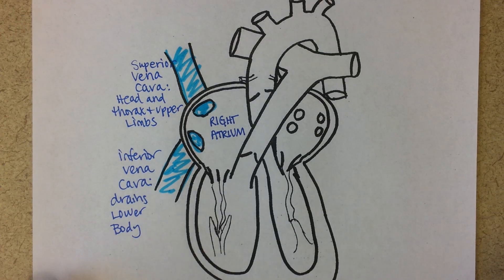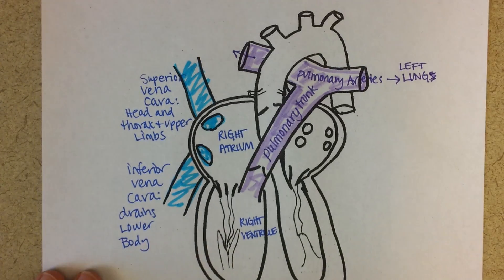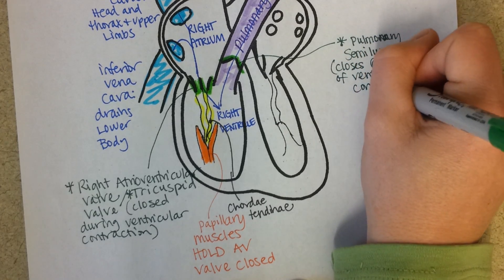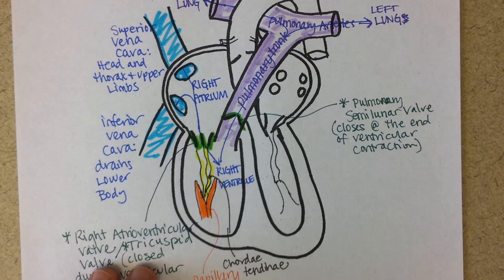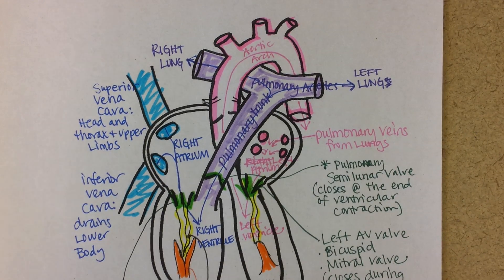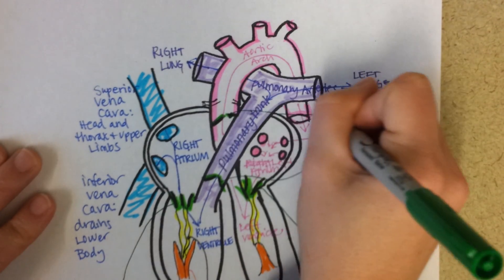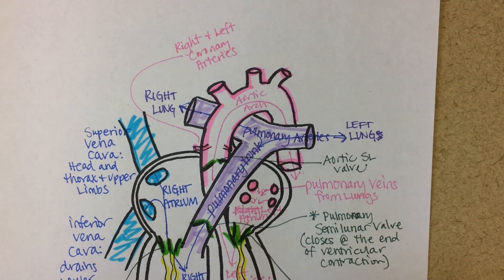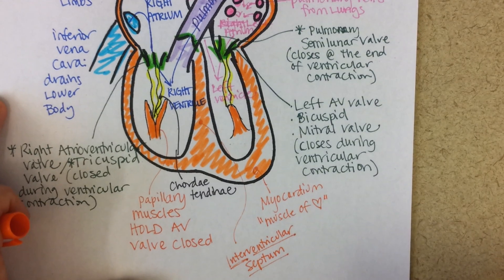Heart Structure and Circulation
In this video, learn the names for the basic parts of the heart and the major blood vessels, as valves, as well as the direction of blood flow.
has follow-along-notes, practice questions - even links to flashcards I made in Quizlet!